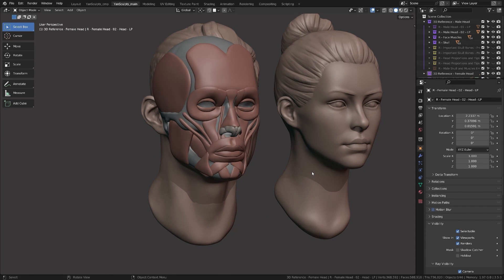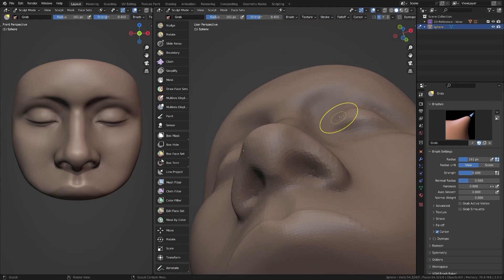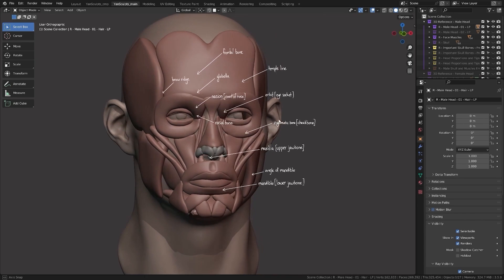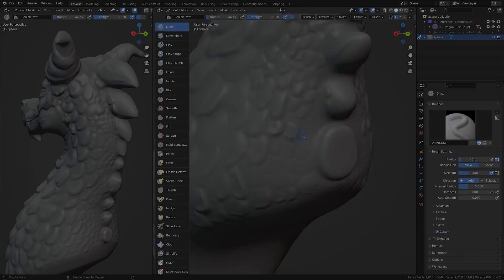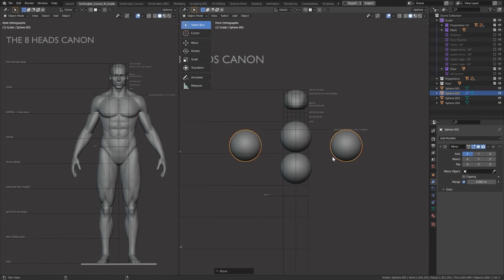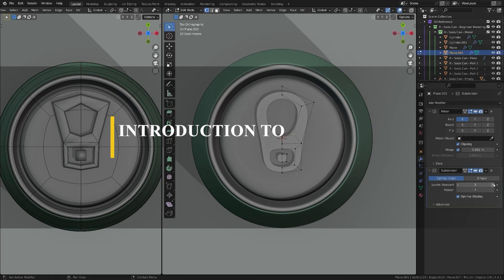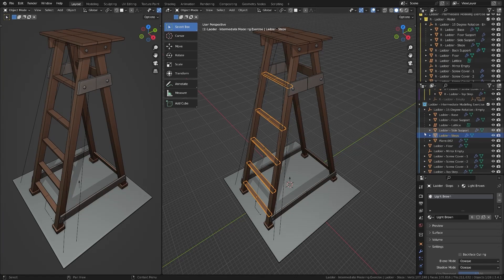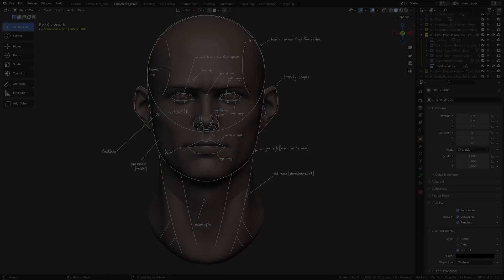Courses You Need To Master Blender Sculpting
00:00 Intro
00:36 ► Master Sculpting Heads
2:42 ► Anatomy and Form in Blender
04:24 ► Introduction to 3D Modeling

In today's video, we will go through some really interesting Blender courses created by the talented Artist YanSculpt, a popular character artist, and a well-known Blender Youtuber, which I'm sure most of you have heard about at some point. Let's jump right in!

Productivity►:
Clean Panels